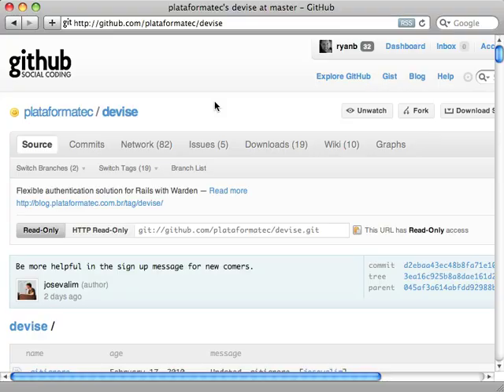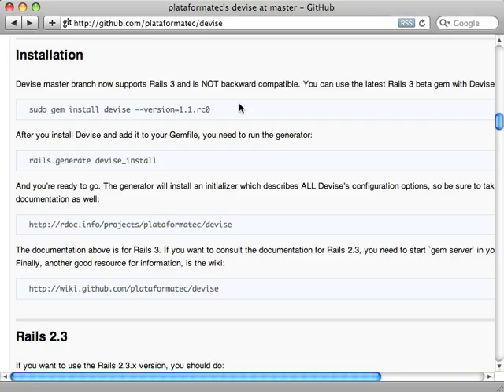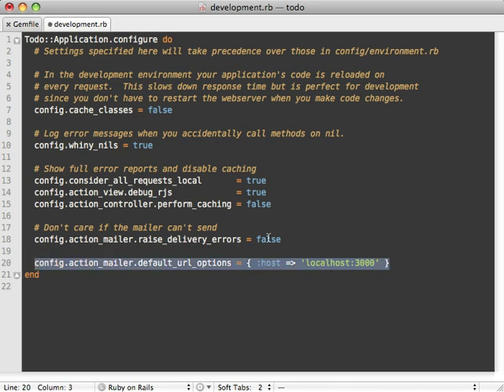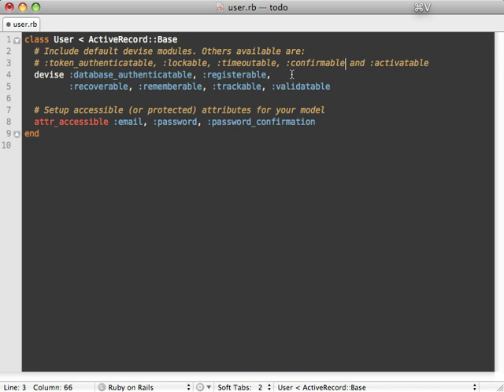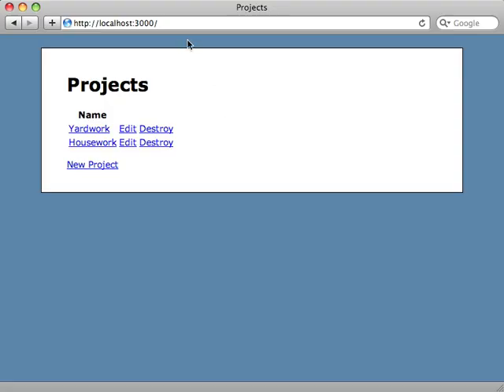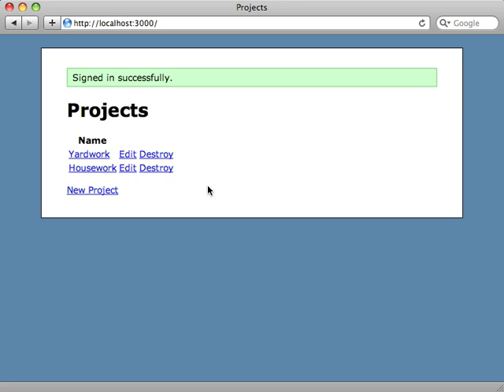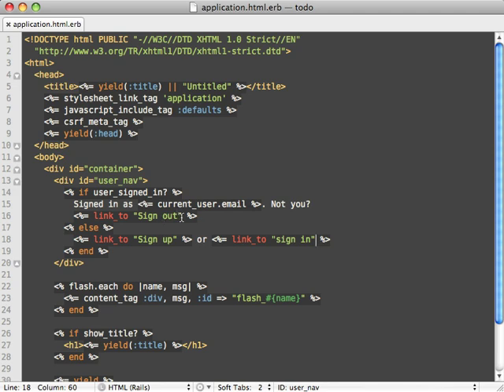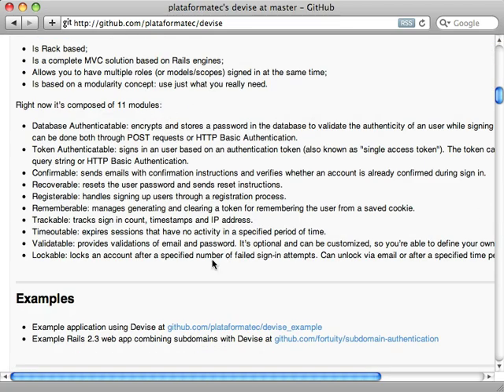RailsCasts - #209 Introducing Devise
Devise is a full-featured authentication solution which handles all of the controller logic and form views for you. Learn how to set it up in this episode.. Original source Host your rails apps easily